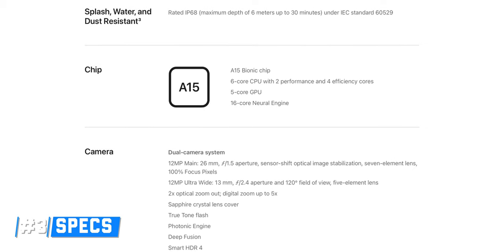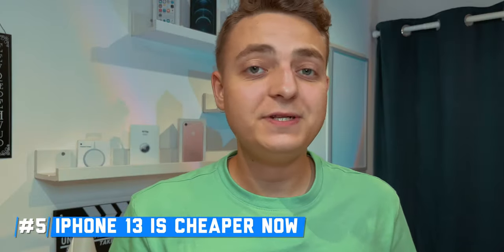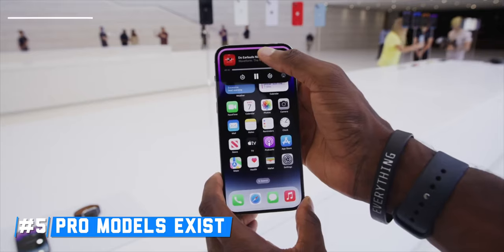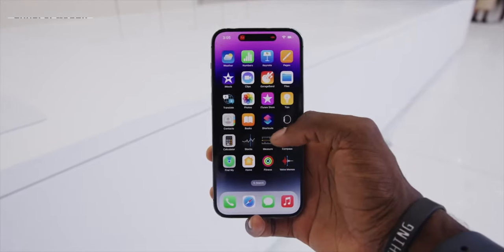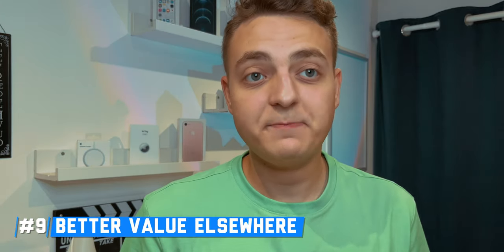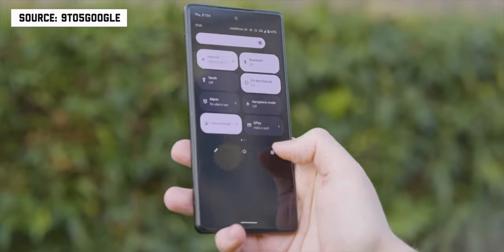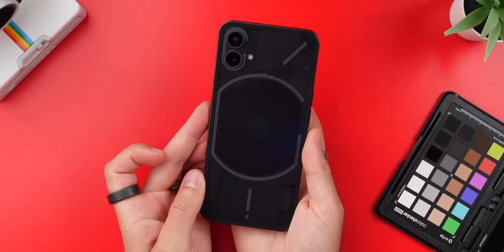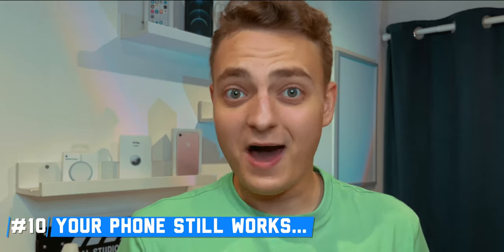The Worst iPhone Apple Has EVER Made...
In this video, we're going to discuss the iPhone 14 and why it's one of the worst iPhones Apple has ever made. We're going to cover 10 reasons why you should avoid buying this phone and go with something better.

🔖 Chapters:
0:00 - Intro
0:09 - Reason 1
0:22 - Reason 2
0:55 - Reason 3
01:21 - Reason 4
01:28 - Reason 5
02:08 - Reason 6
02:23 - Reason 7
02:49 - Reason 8
03:36 - Reason 9
04:26 - Reason 10
05:23 - Outro